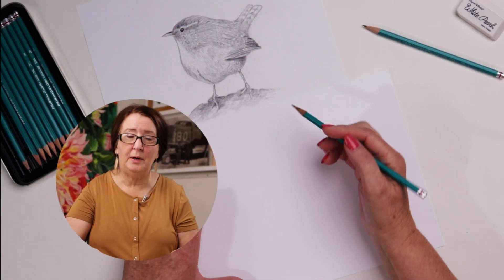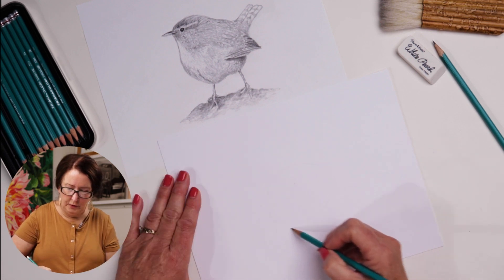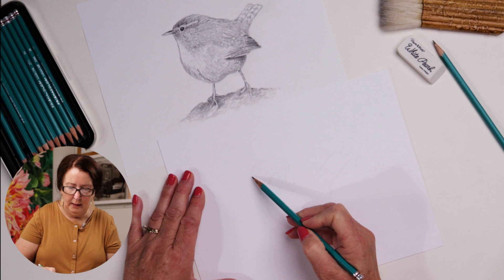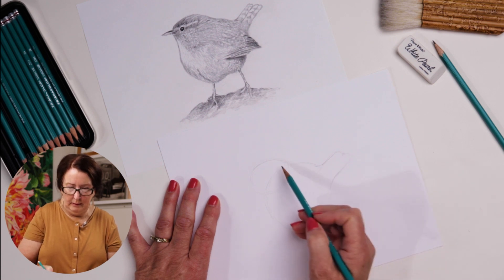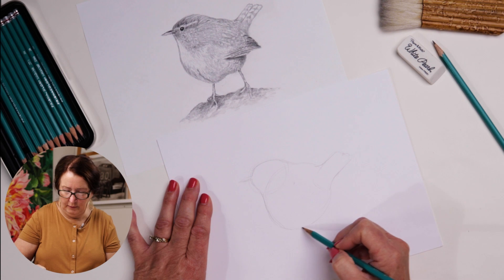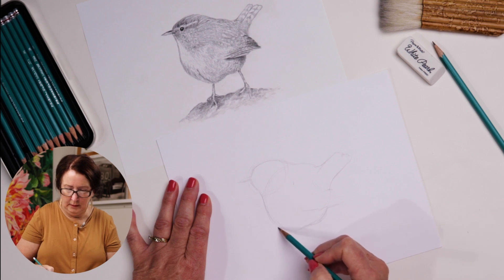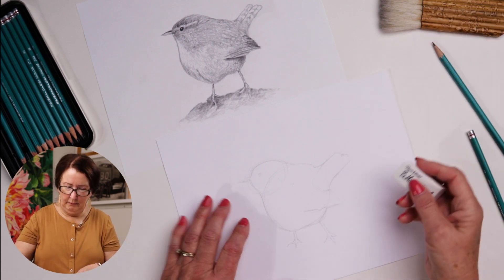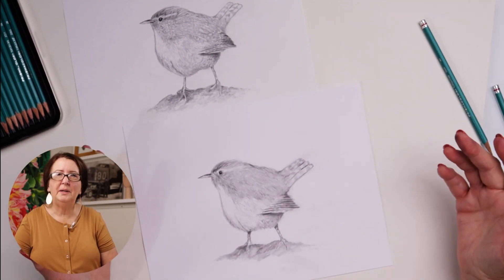How To Draw A Bird Step By Step!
Follow along with Susie as she breaks down the process of drawing a bird step by step!

Supplies used in this video:

Prismacolor Graphite Pencil Set

Hake Brush

Blending Stumps

Large Bristol Drawing Pad 19 X 24

White Pearl Eraser

Kneaded Eraser